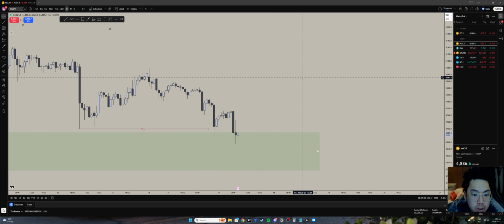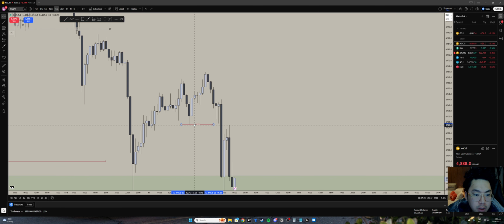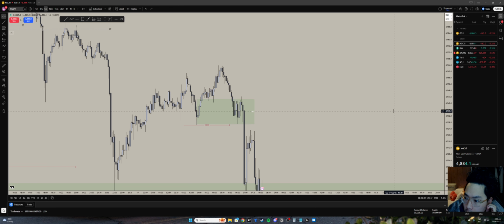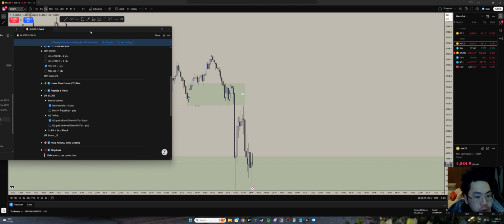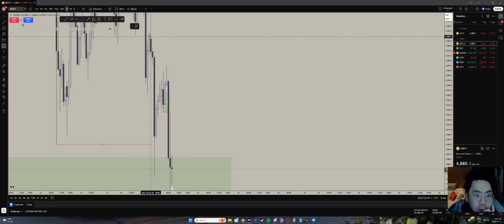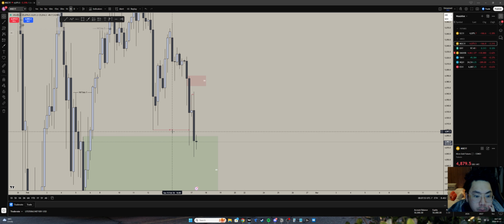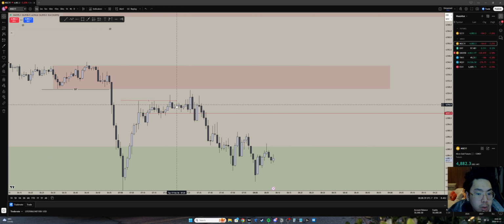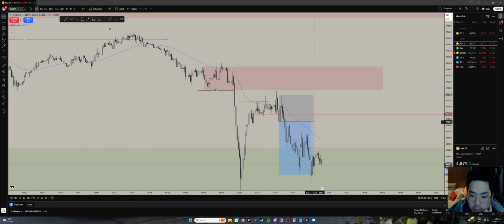PROP FIRM JOURNEY: FEB 17 2026 (BULLISH BUT BEARISH)